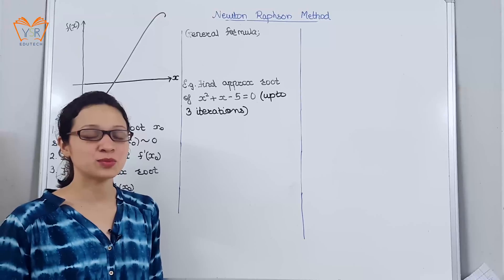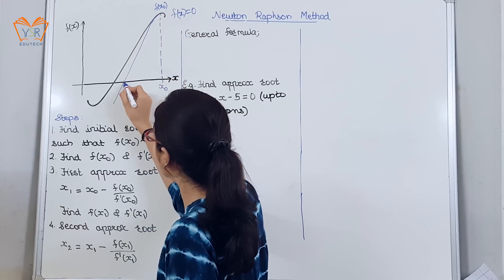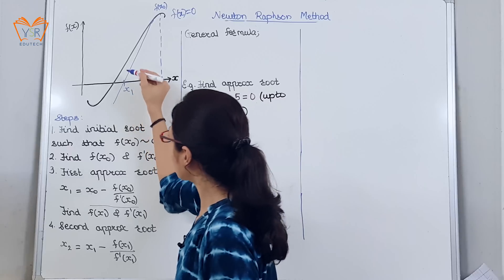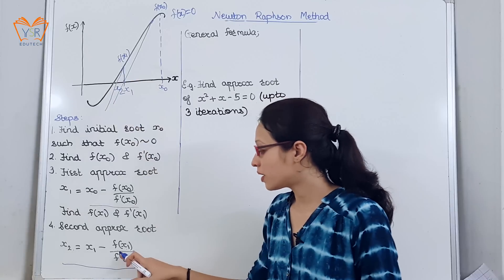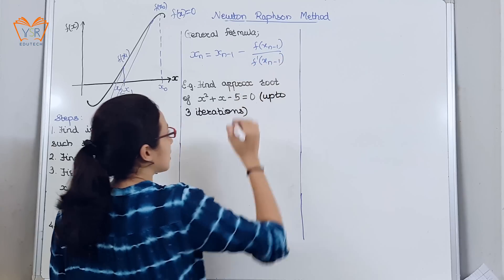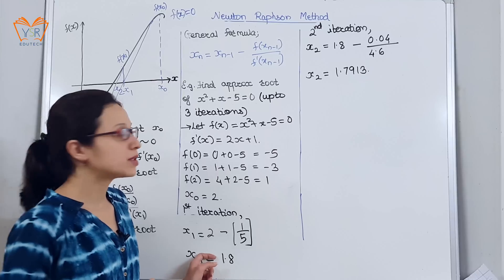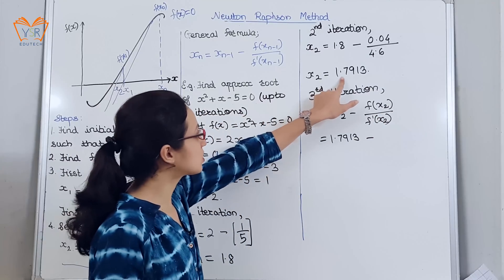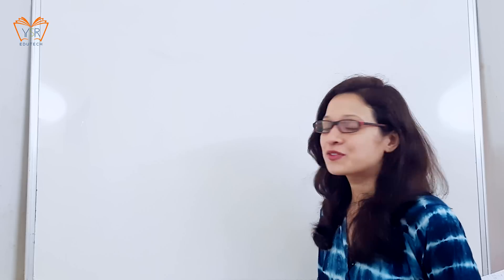4]Newton Raphson Method - Numerical Methods - Engineering Mathematics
This video lecture helps you to understand the concept of Newton Raphson Method, Steps to solve and examples.